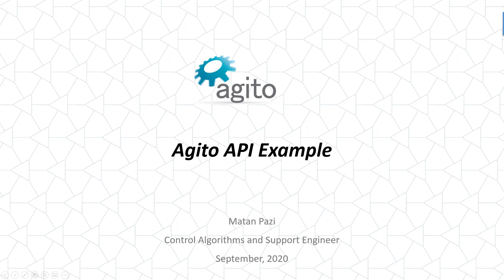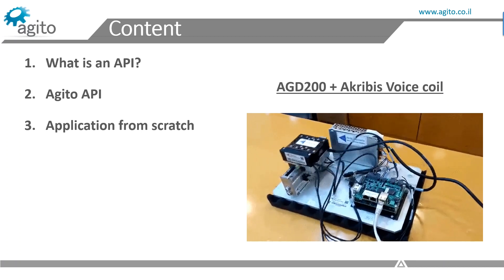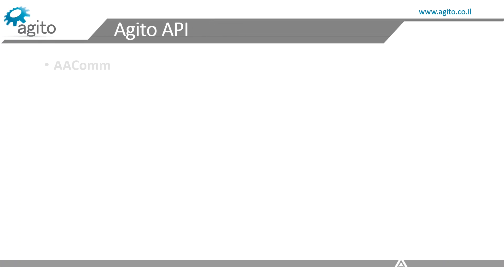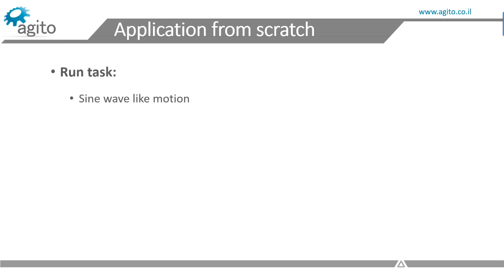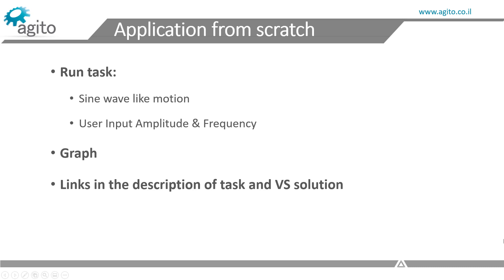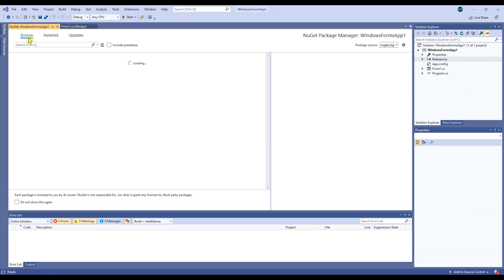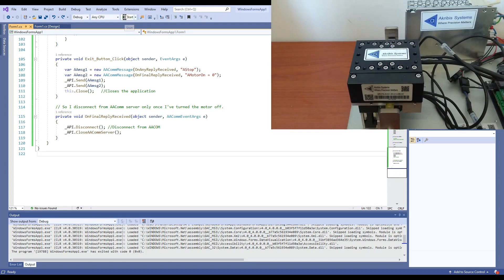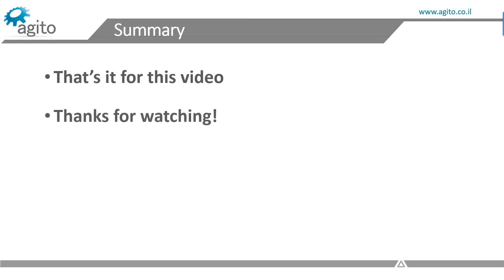API Example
In this video, we're building an application from scratch using Agito's API